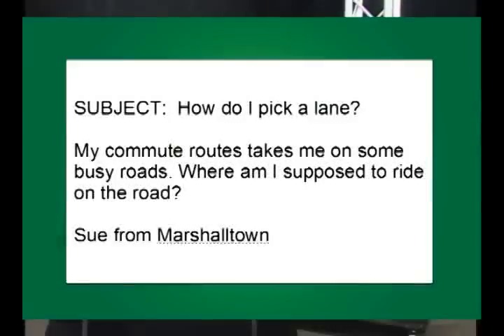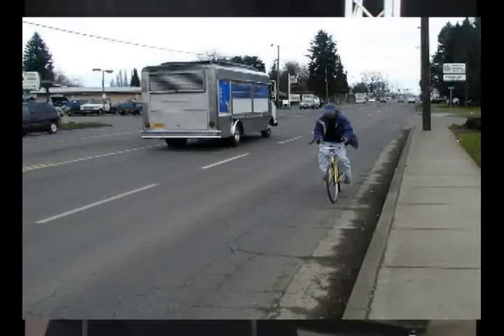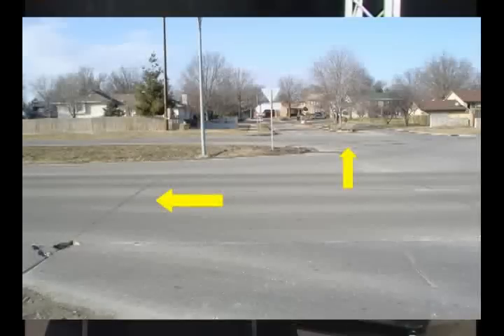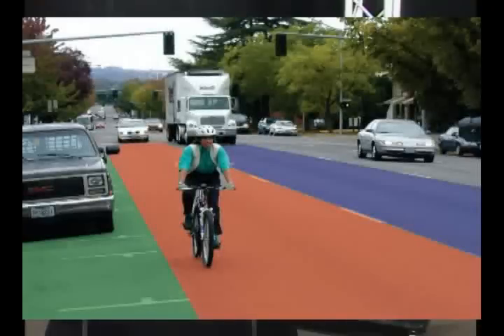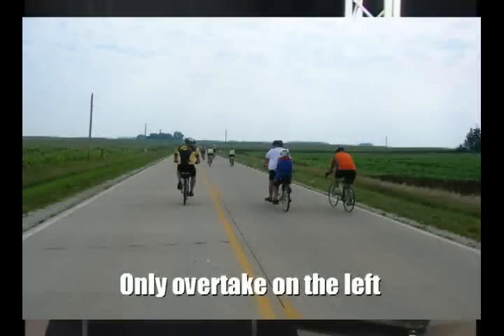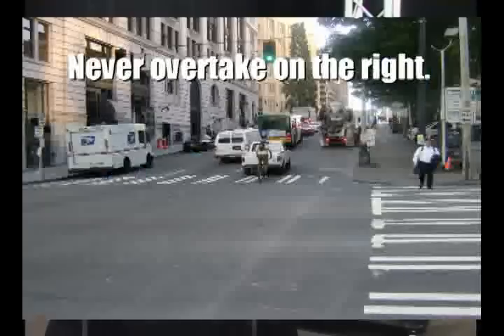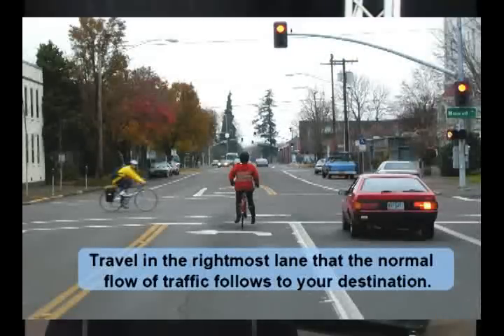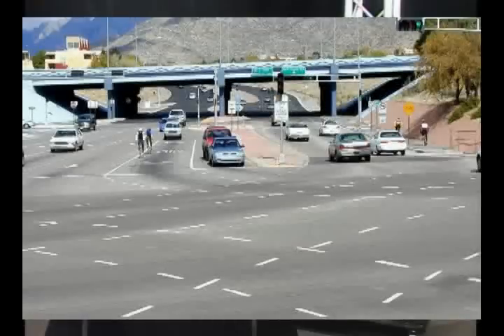Lane Position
Where do I ride in the traffic lane?  This short video answers the lane positioning question